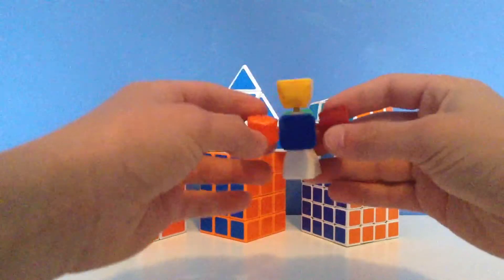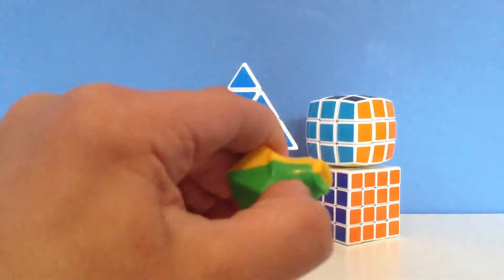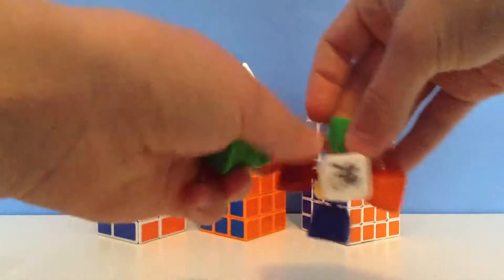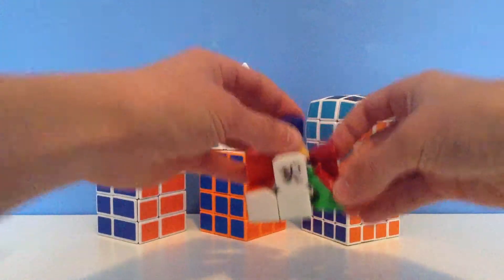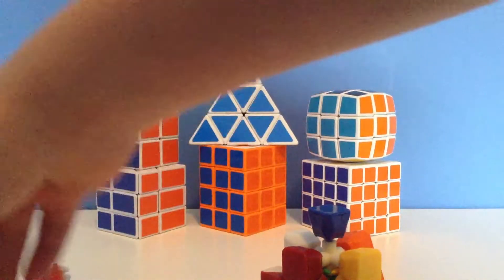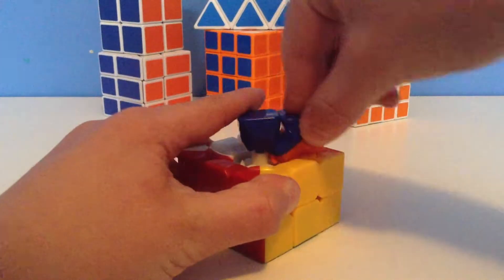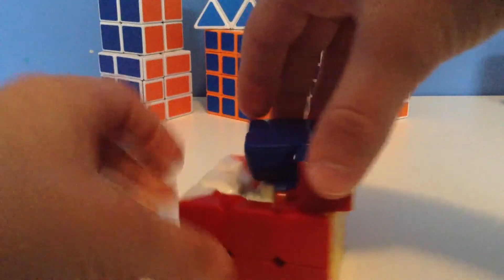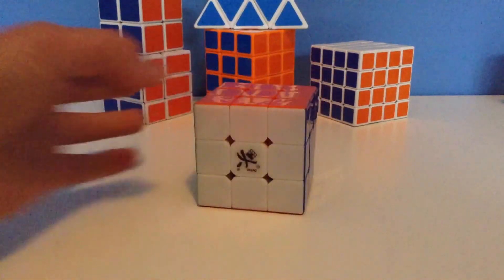How to Assemble a Dayan Zhanchi cube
Some of you may have noticed that I did not show you how to assemble your core with your centers, the reason why is because I didn't want to take my cube entirely apart